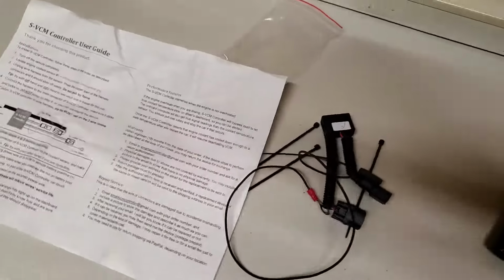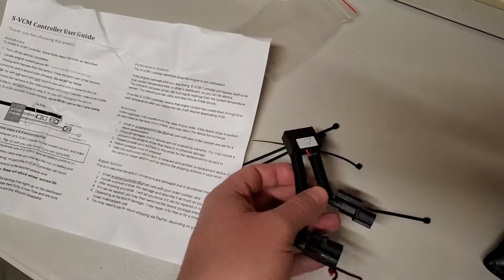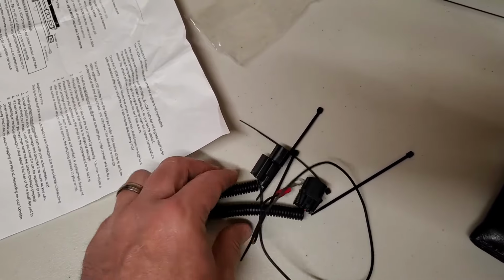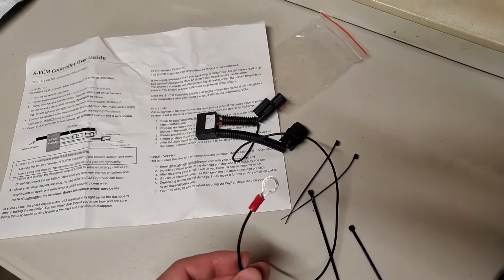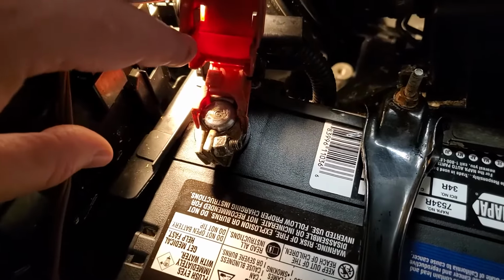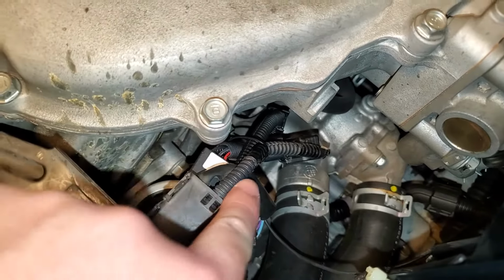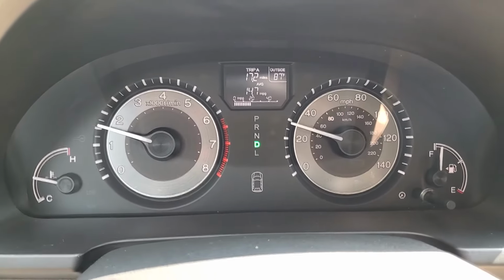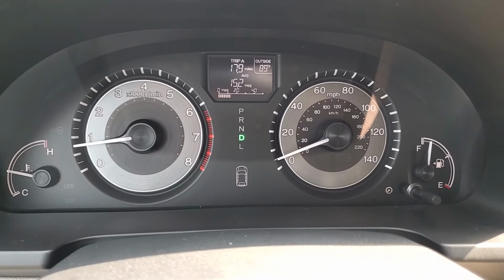Honda VCM Muzzler Disabler Install - Stop VCM from Destroying Engine - S-VCM Install and Review